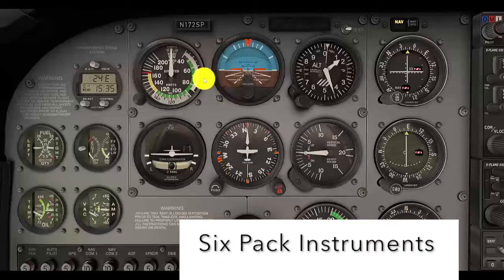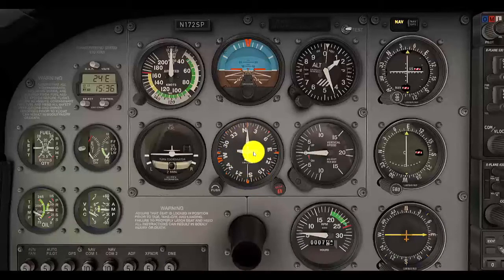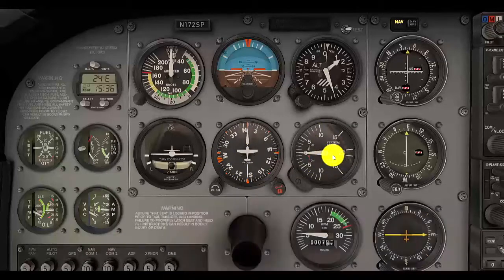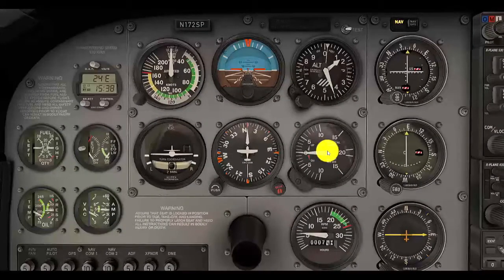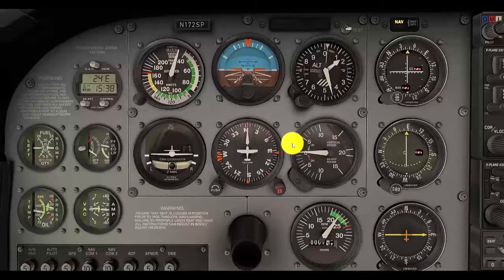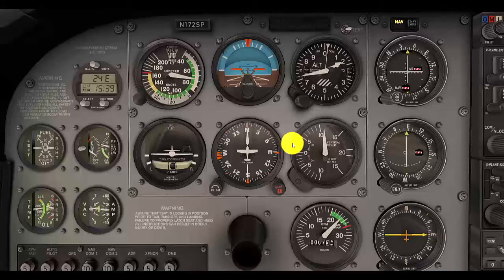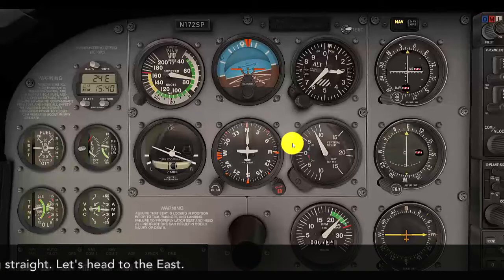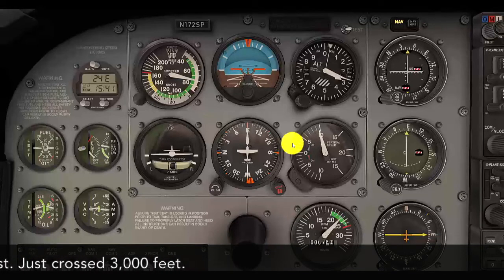The Airplane Six-Pack: Flight Instruments Explained Popular Video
The video is about airplane instruments valuable information but also try to cover the following subject:
-flight instruments explained
-airplane six pack instruments
-aircraft instruments

One thing I discovered when I was looking for information on airplane instruments was the absence of relevant info.
Airplane instruments nevertheless is an subject that I know something about. This video for that reason should be relevant and of interest to you.
Now that you have actually viewed our vid about airplane instruments has it helped?
Please 'like' the vid to help your friends looking for flight instruments explained or airplane six pack instruments :)